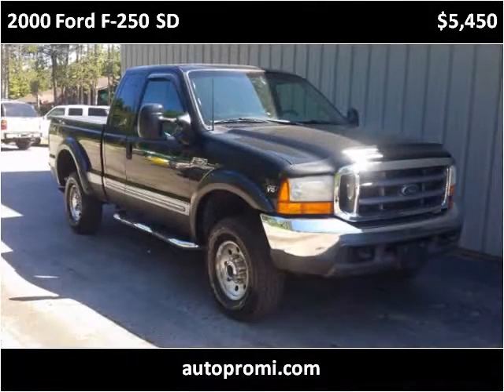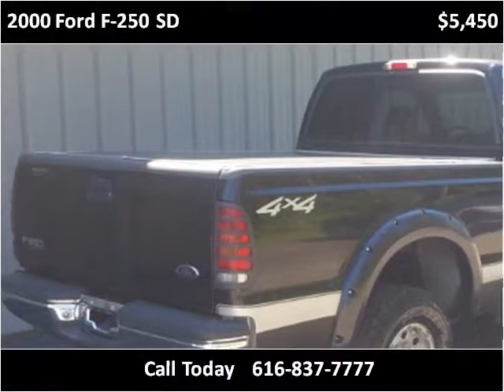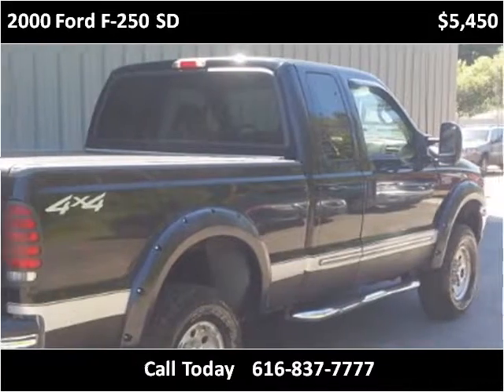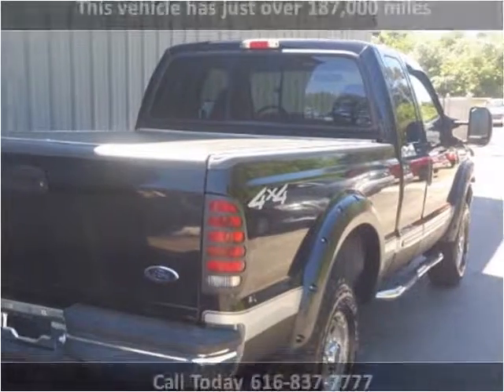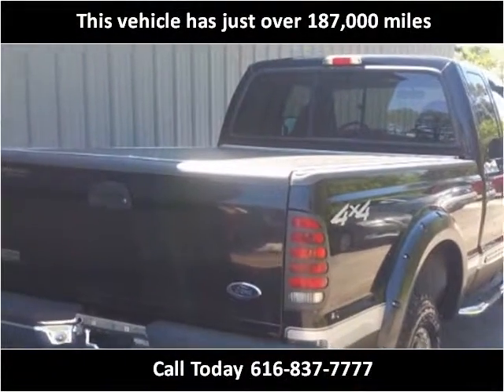2000 Ford F-250 SD Used Cars Nunica MI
This 2000 Ford F-250 SD is available from Auto Pro .